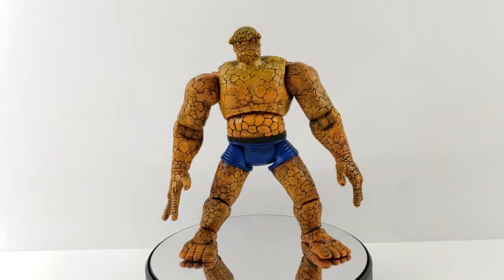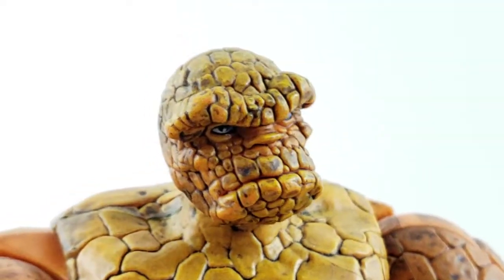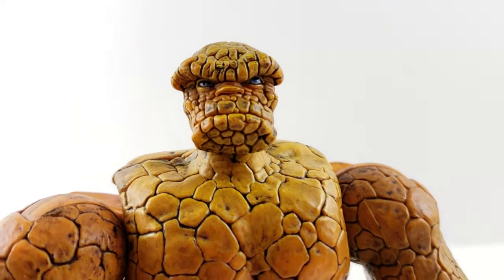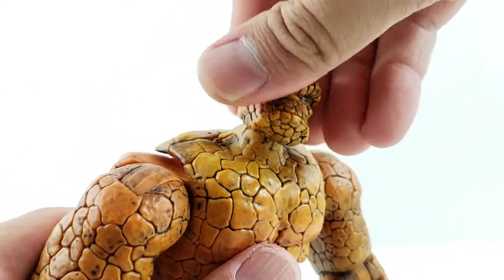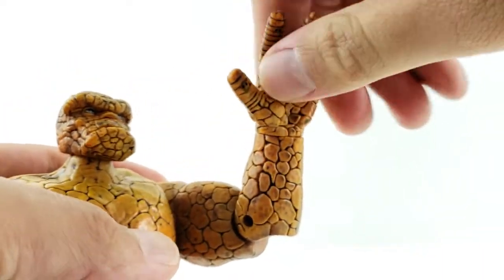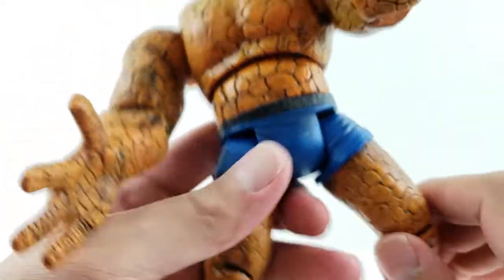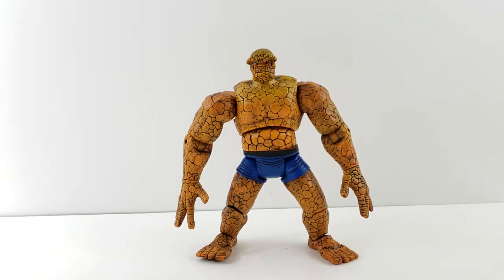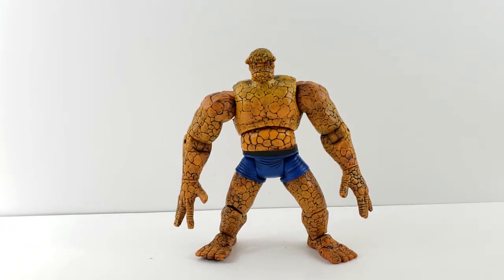Marvel Legends Toy Biz Series 2 Thing Review